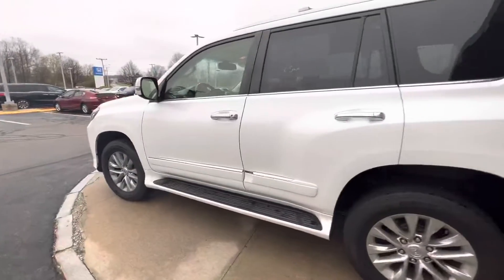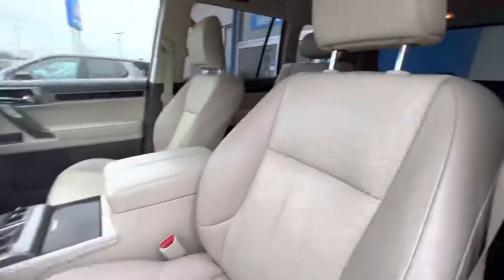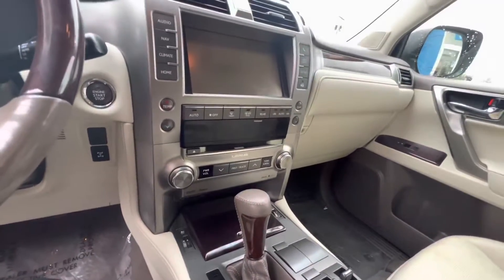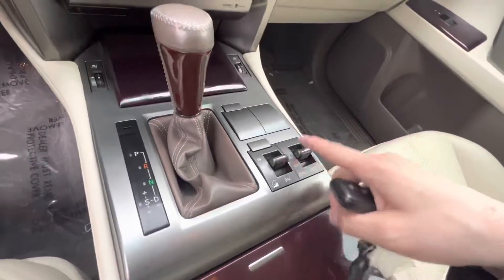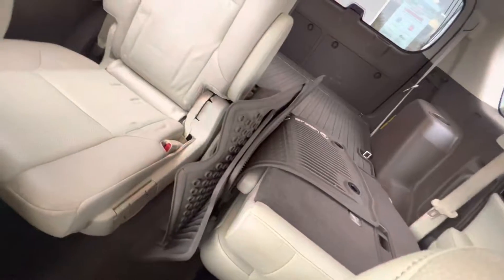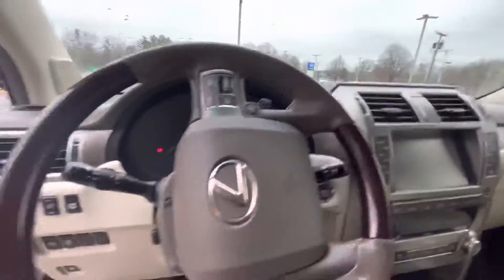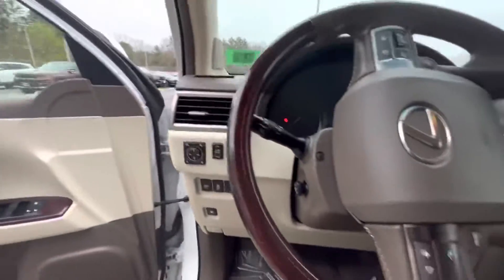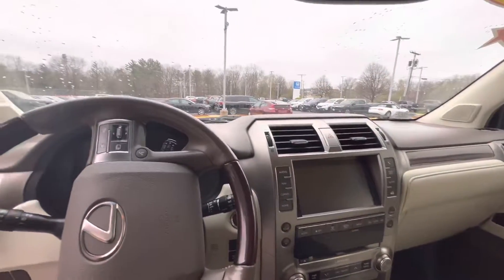Steve’s 2017 Lexus